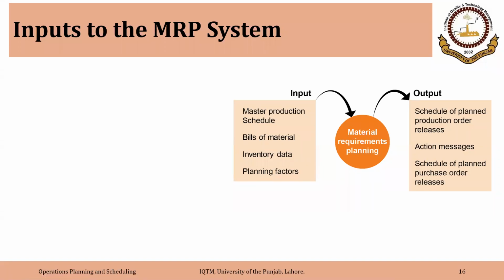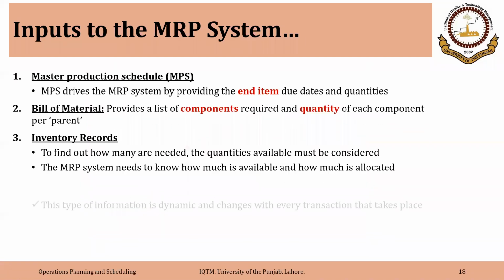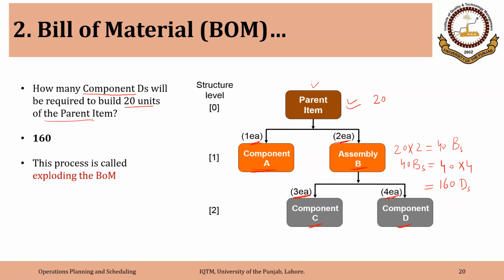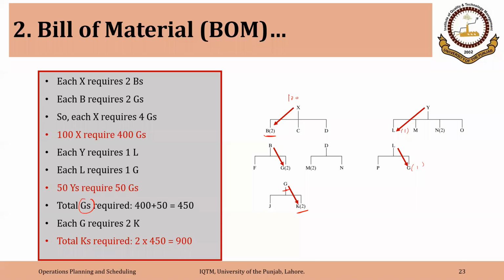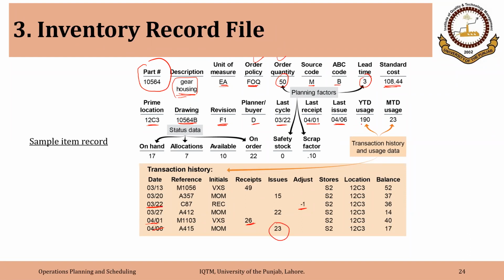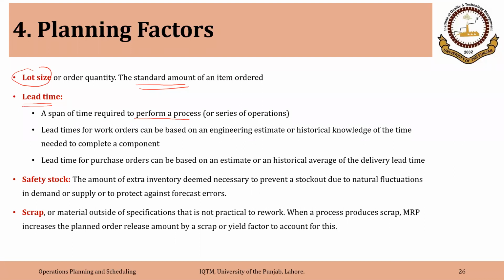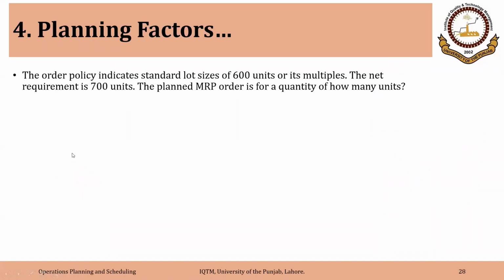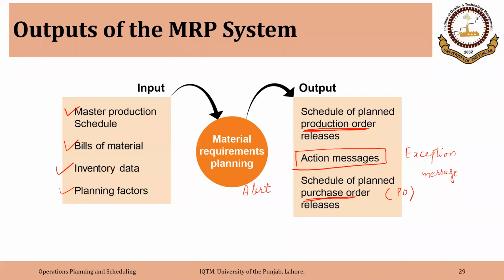02_04_P2 Inputs to Material Requirements Planning (MRP)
Inputs to Material Requirements Planning (MRP):
(1) Master Production Schedule (MPS)
(2) Bill of Material (BOM) at 04:40
(3) Inventory Record File at 11:12
(4) Planning Factors at 17:05

Listing of outputs to MRP at 23:10